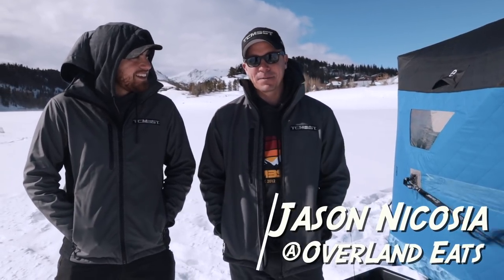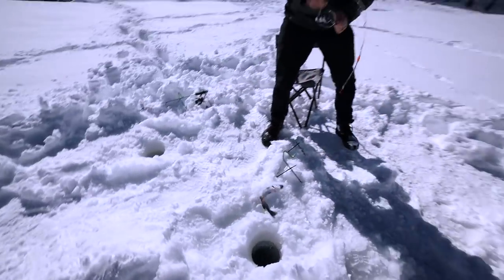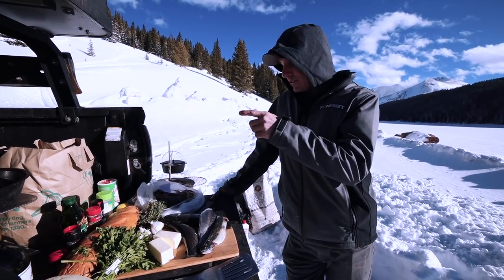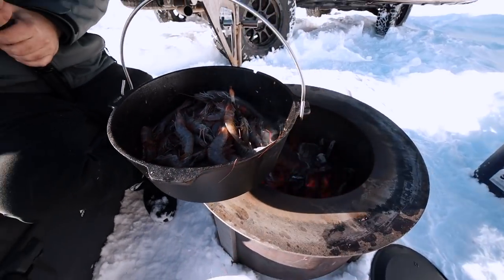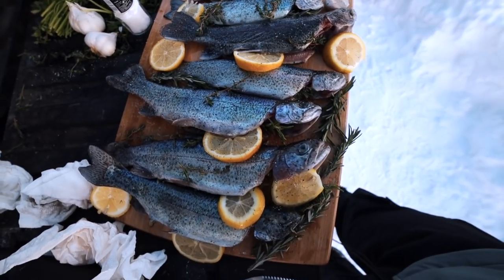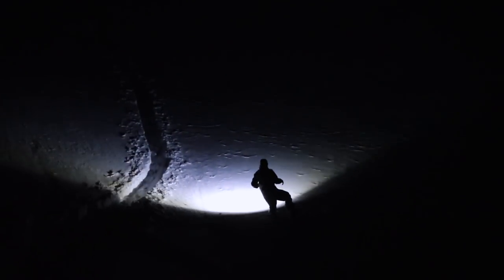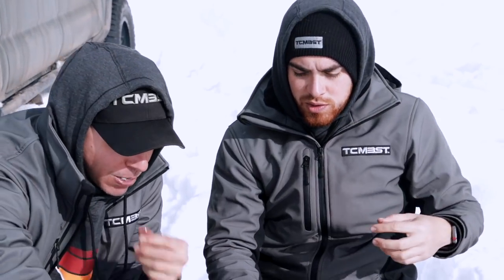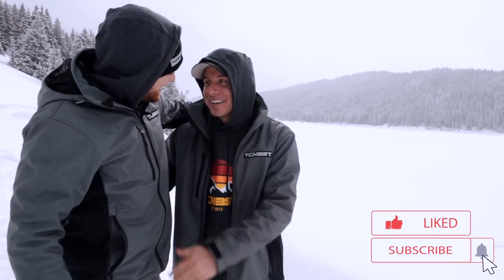Ice Fishing Gone Wrong | Overland Eats Cooking, Dillon Lake Colorado | Frostbite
On this episode, "Overland Eats" takes us Ice Fishing in Colorado and shows us how awesome it is too cook outdoors. Little did we know our adventure would change in a matter of seconds.

Camp Style New Orleans BBQ Shrimp:
- 1 1/2 sticks of butter
- 1/4 cup Worcestershire sauce
- 4 cloves garlic chopped
- 1 tablespoon Creole Seasoning (I use Tony chachere’s)
- 1 teaspoon dried basil
- 2 lemons sliced
- 1/2 teaspoon black pepper
- 1/2 teaspoon onion powder
- 1 to 2 cups white wine (use your judgement)
- 2 lbs of large fresh shrimp (unpeeled)

Combine everything but the shrimp in Dutch oven and bring to simmer. Drop in shrimp and cover for 15-20 minutes.

P.S. Serve w French bread to mop up the sauce.